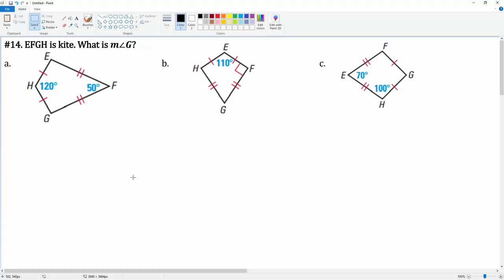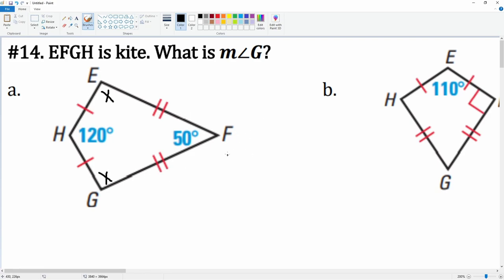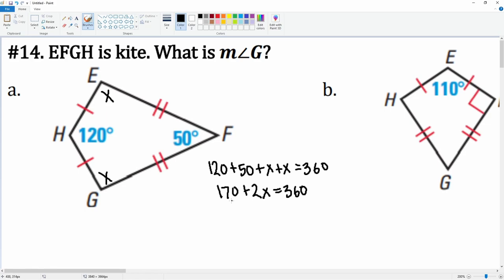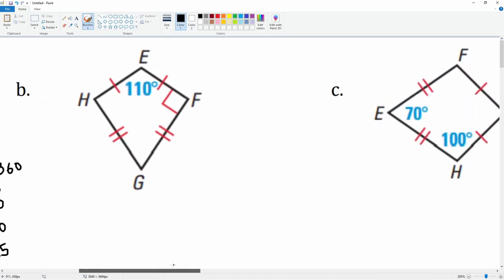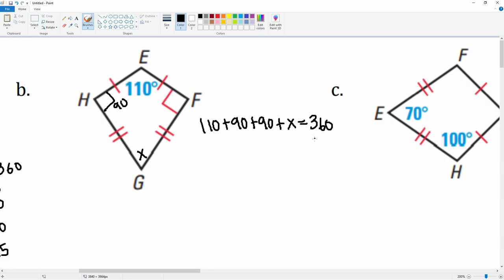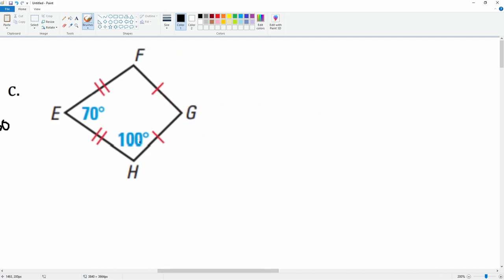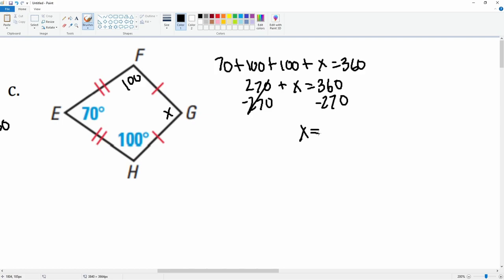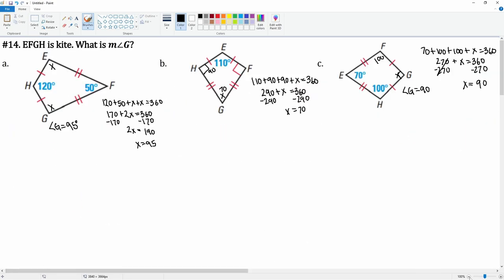Finding Missing angle in a Kite #14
EFGH is kite. What is 𝒎∠𝑮?